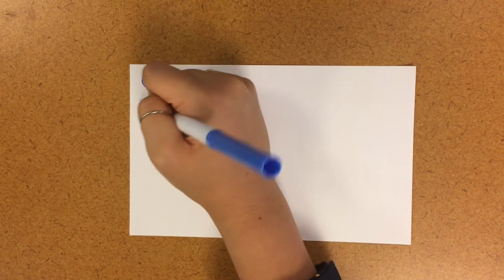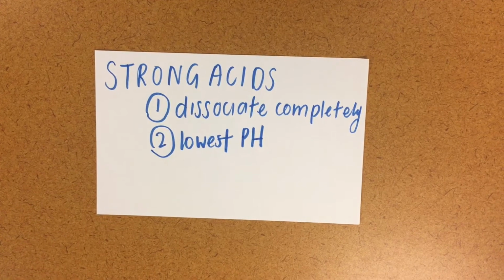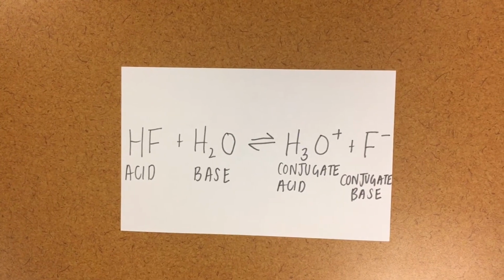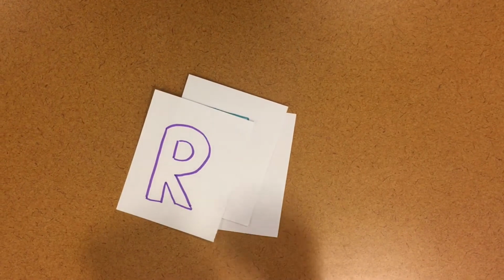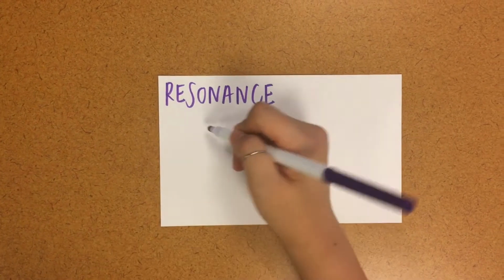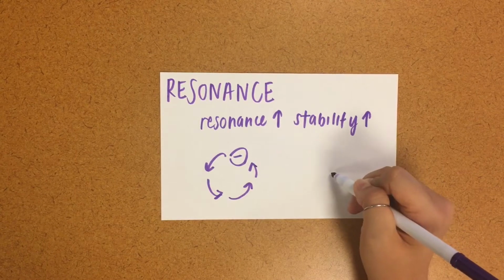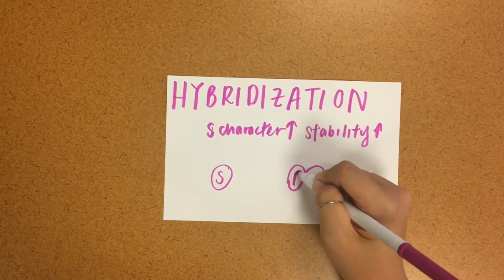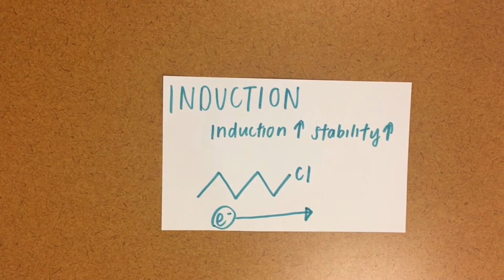Stabilization of conjugate bases - SERHI